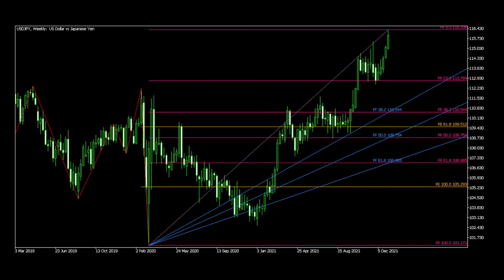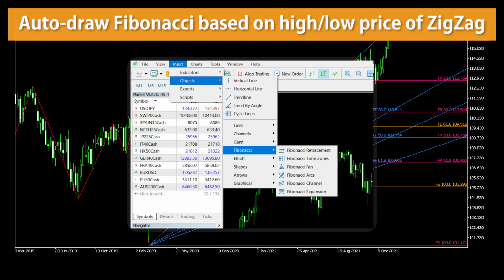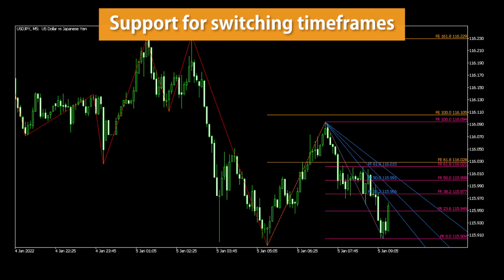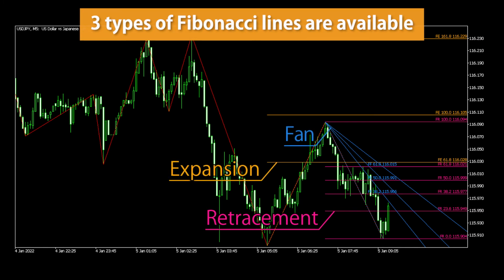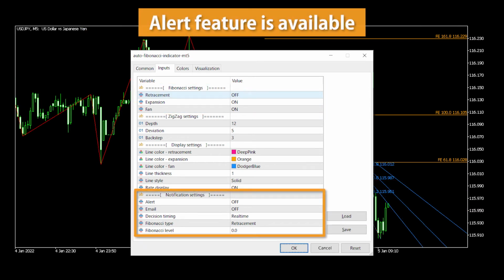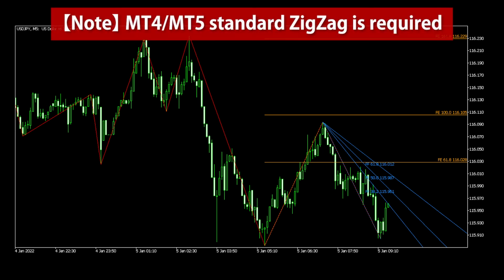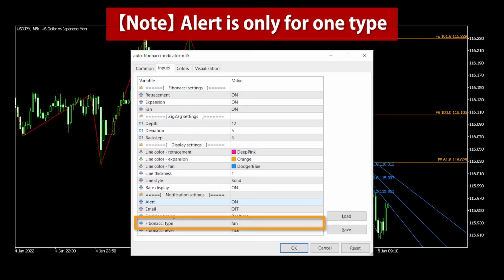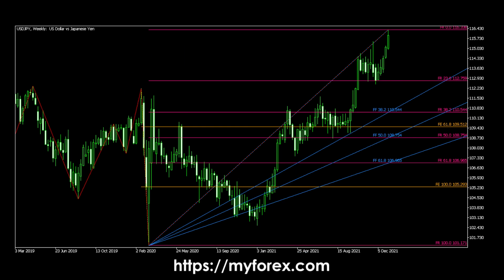【MT4/MT5】Fibonacci Auto-draw Indicator【Free Download from Myforex】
【Fibonacci Auto-draw Indicator】is free on Myforex.
This tool automatically draws FIbonacci lines on chart.
Alert feature is also available.

The Contents may provide information that may aid the User in making their investment decisions, but it does not aim to solicit the User to make an investment. The final decision as to whether to make an investment lies with the User and the Company does not partake in such decision nor shall the Company be responsible for any investment decision the User may or may not make.